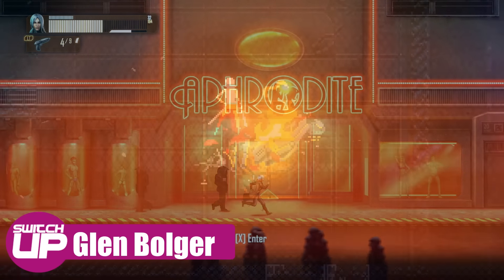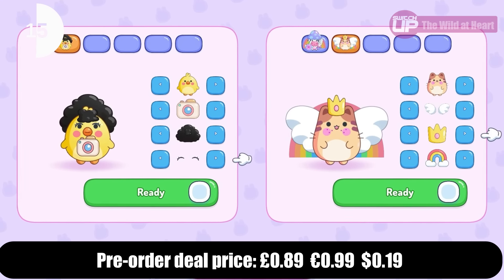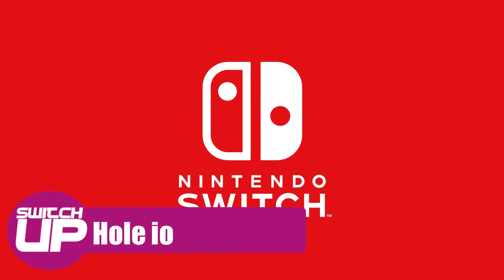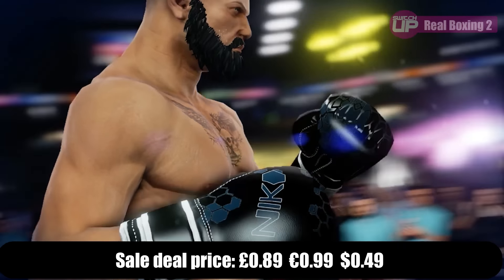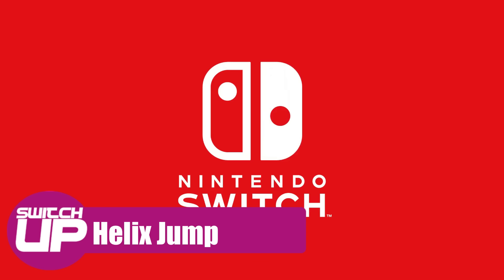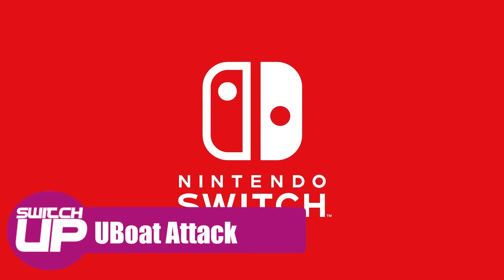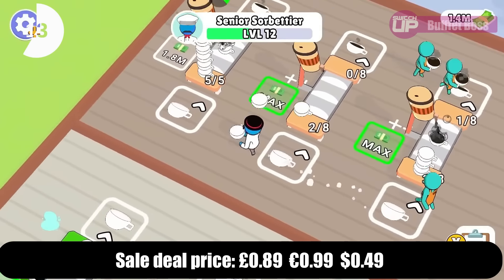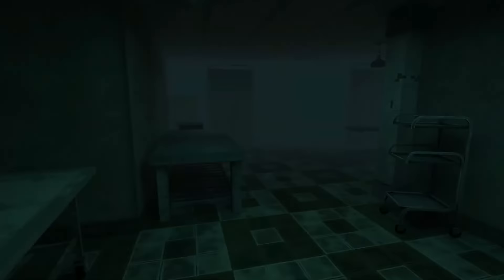Publisher 95% Off Halloween Eshop Sale On Nintendo Switch!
A Thanks to Qubic for sponsoring a look at their Creepy Deals eshop sale - check out the discounts and all information

The colour changing joycon we use - save 10% with code: SUP2023 (ensure you put this at checkout)

Alternatively use this affiliate link to shop Nyxi they are very comfortable, have GYRO, Rumble (standard) and a proper D-Pad. Plus they charge normally on the Switch. Great Joycon.

We also have a discount for Funlabs Joycon: Funlabs use our code "SwitchUp" to save 15%!!

Happy Gaming
Mark & Glen
SwitchUp